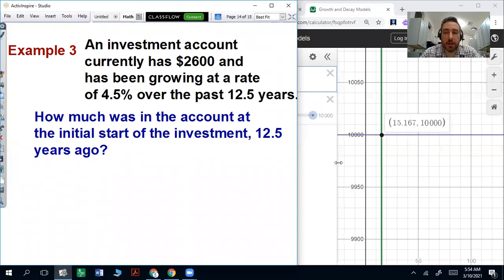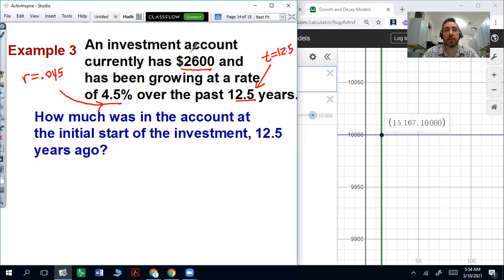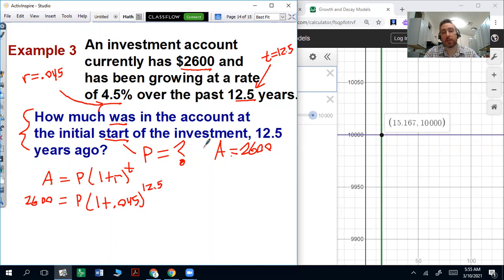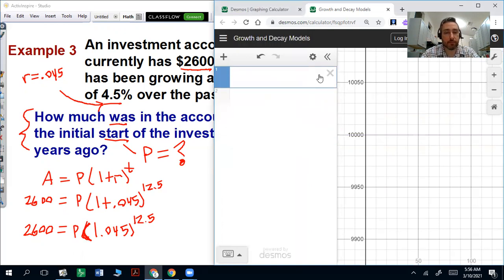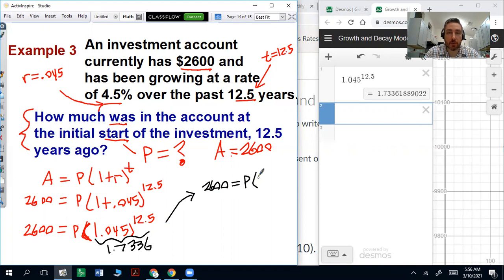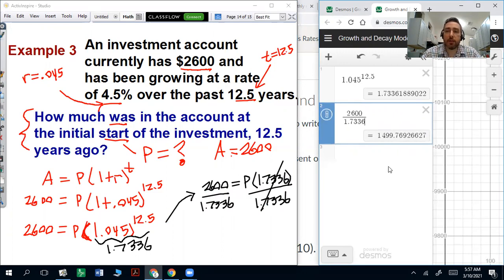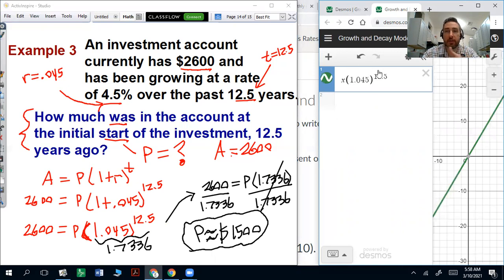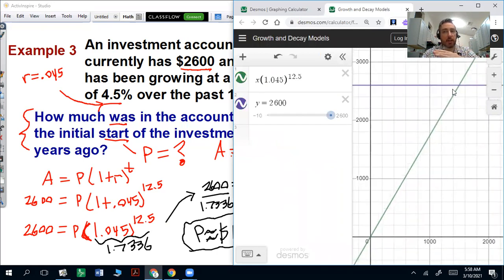5 2 Example 3 Solving for P